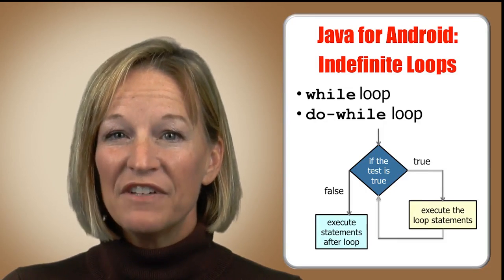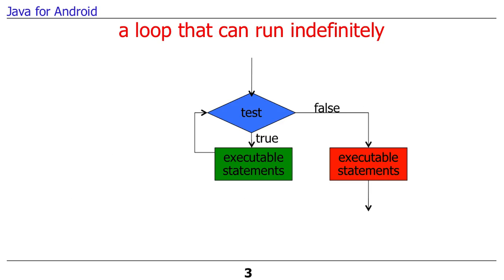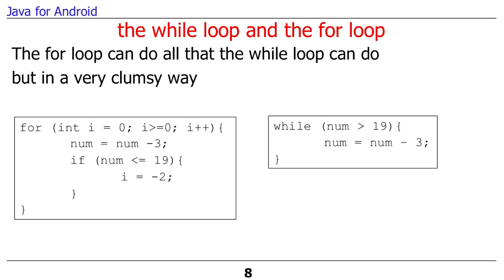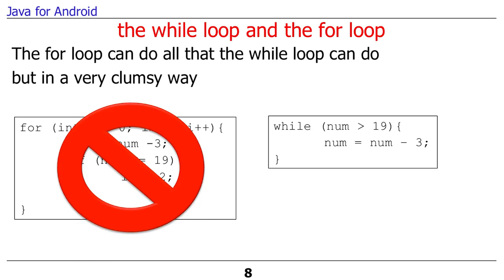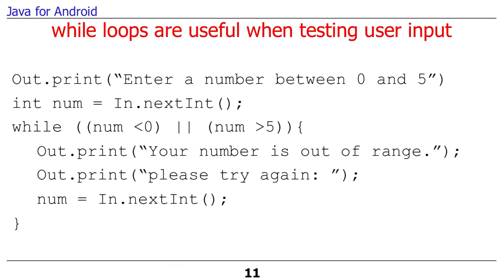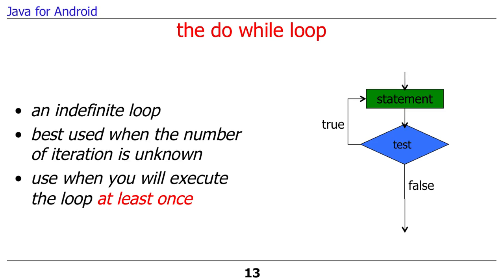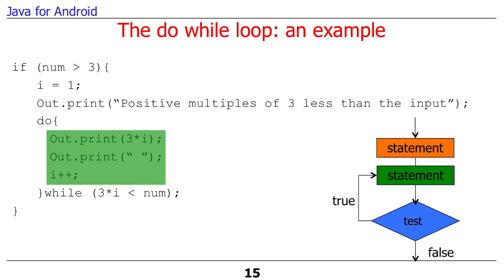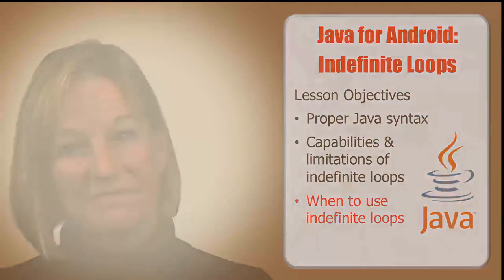Indefinite loops - Java for Android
Link to this course:
This MOOC teaches you how to program core features and classes from the Java programming language that are used in Android, which is the dominant platform for developing and deploying mobile device apps.

In particular, this MOOC covers key Java programming language features that control the flow of execution through an app (such as Java’s various looping constructs and conditional statements), enable access to structured data (such as Java's built-in arrays and common classes in the Java Collections Framework, such as ArrayList and HashMap), group related operations and data into classes and interfaces (such as Java's primitive and user-defined types, fields, methods, generic parameters, and exceptions), customize the behavior of existing classes via inheritance and polymorphism (such as subclassing and overriding virtual methods). Learners will apply these Java features in the context of core Android components (such as Activities and basic UI elements) by applying common tools (such as Android Studio) needed to develop Java programs and useful Android apps.

Learners will work on several hands-on projects throughout the MOOC, i.e., each week will require learners to write solutions to programming assignments that reinforce the material covered in the lecture videos. There will be roughly 4-6 hours of student engagement time per week, including video lectures, quizzes, and programming assignments.
Logic Programming, Android Studio, Java Programming, Object-Oriented Programming (OOP)
Excellent !! As a beginner I found this course a major kick-start to building a strong base for my Android app skills. A lot of practice needed though, but these videos would keep me going well,Well laid out course and well simplified content. As a beginner in coding java for android, I really enjoyed the course as I was able to easily grasp the content the tutors where teaching!